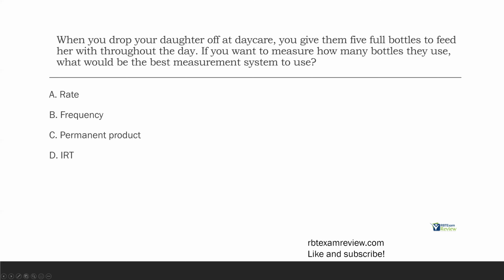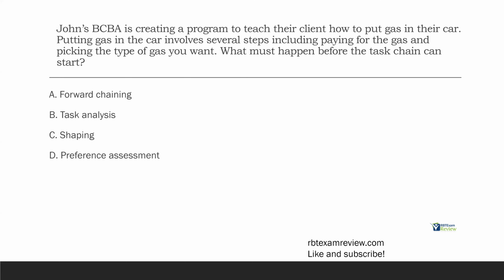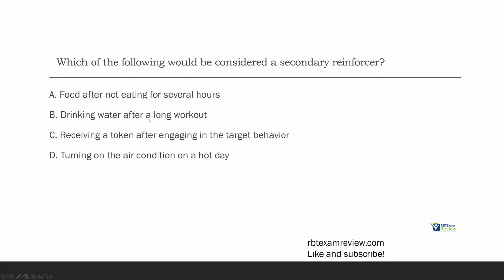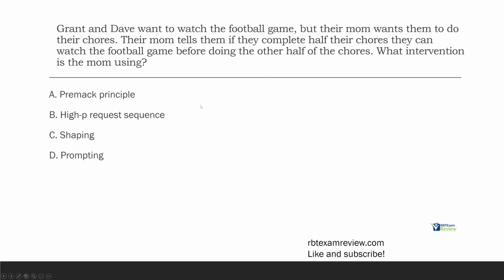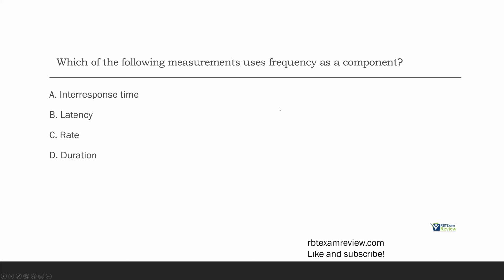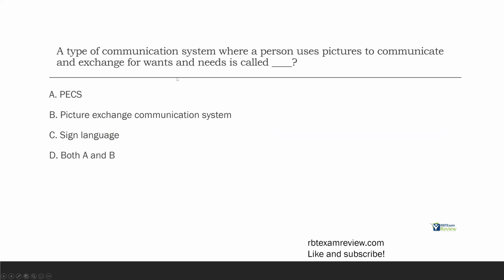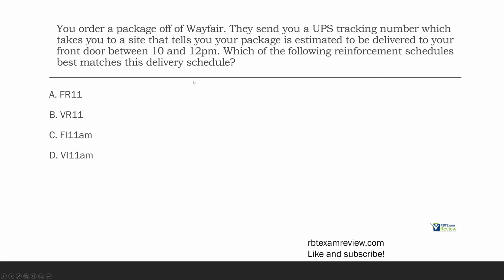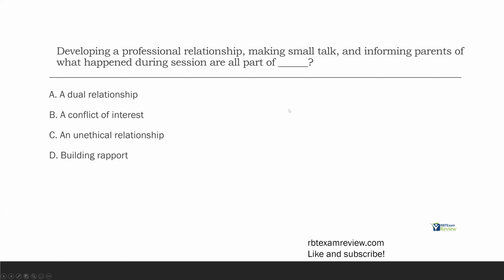RBT® Practice Questions | Registered Behavior Technician® (RBT®) Exam Review | Part 75